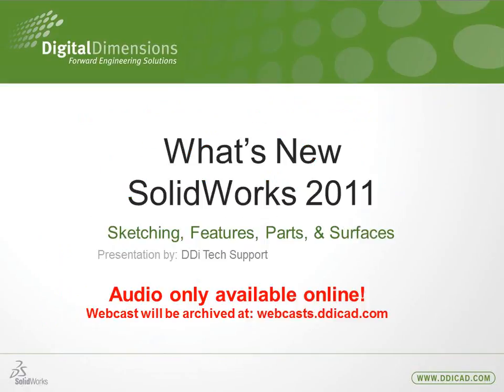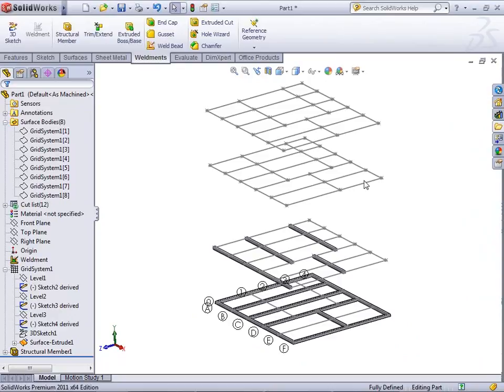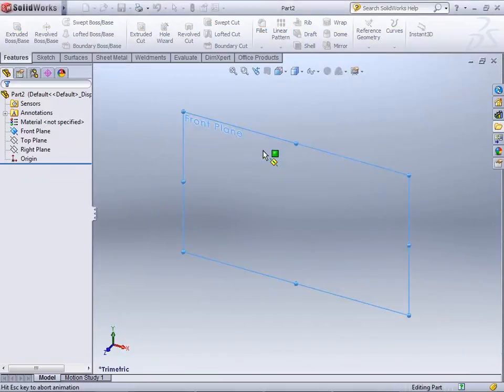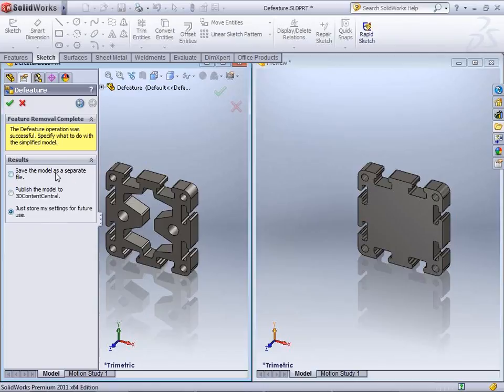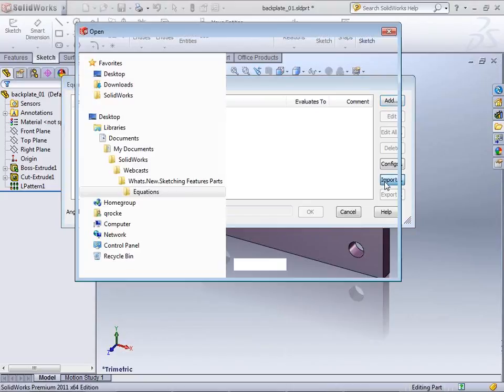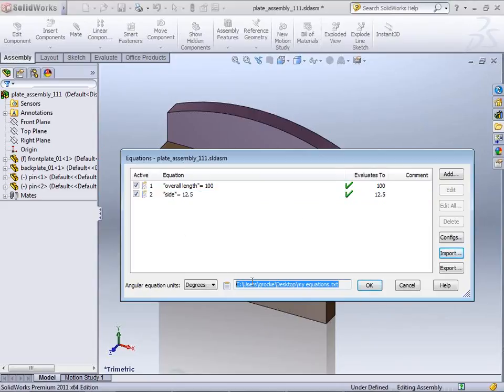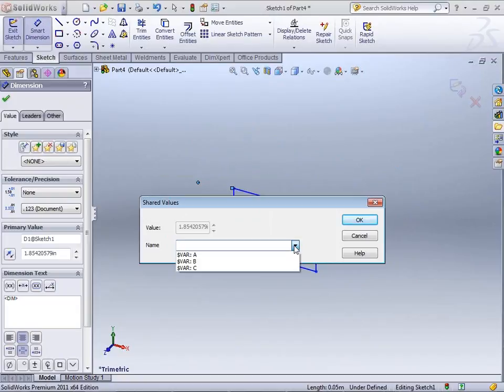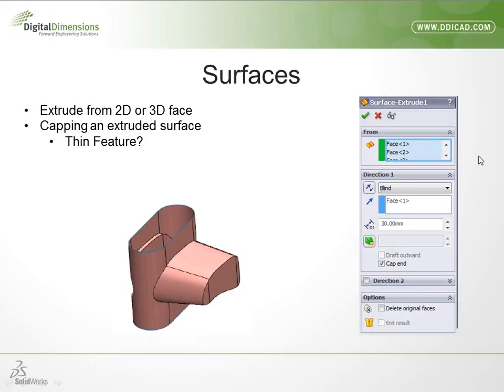What's New in SOLIDWORKS 2011 - Sketching & Surfaces